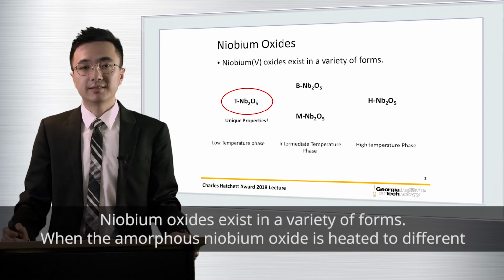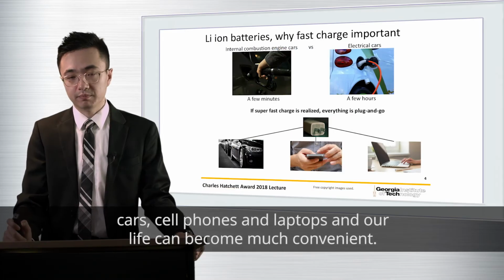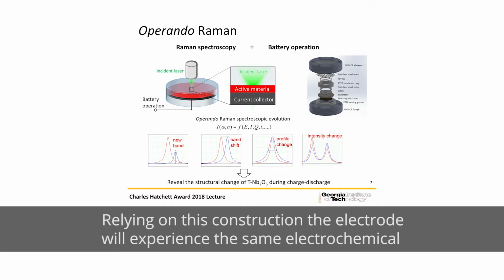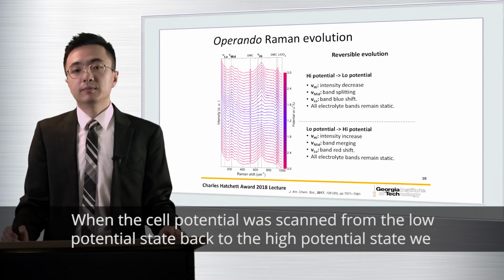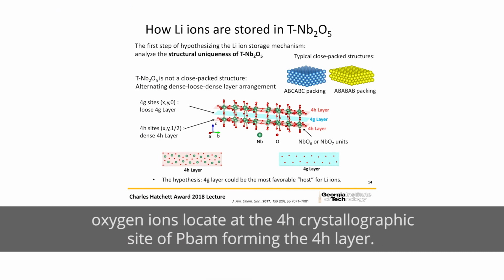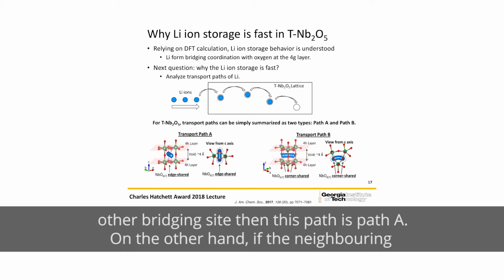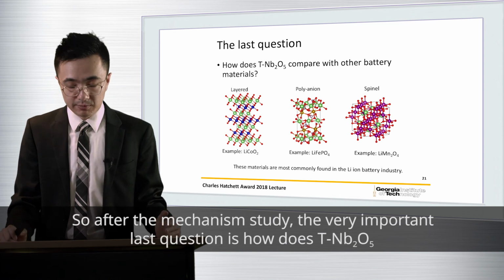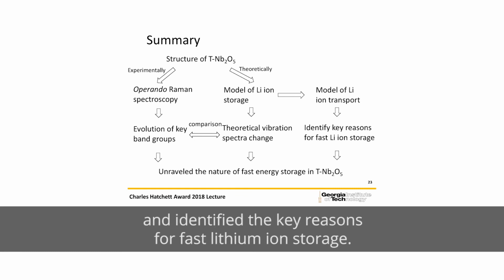Charles Hatchett Award Winner 2018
The annual award is selected by a panel of international experts and is ratified by the UK’s Institute of Materials, Minerals and Mining (IOM3). The Award brings together technical experts from around the world and is important to CBMM | Niobium in identifying new applications and markets. To learn more about the Charles Hatchett Award,